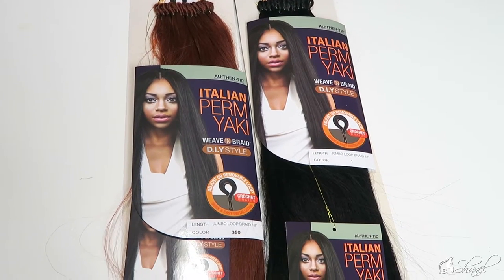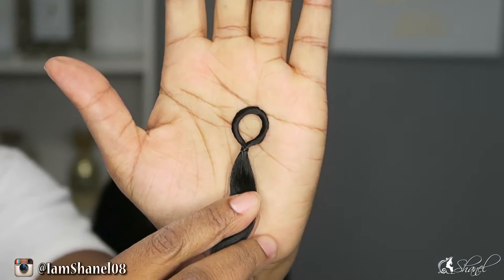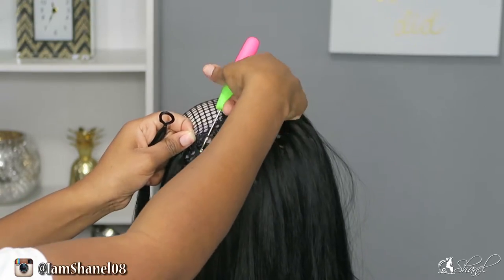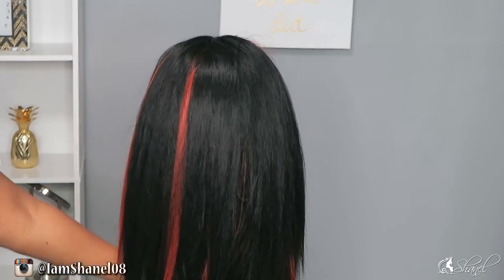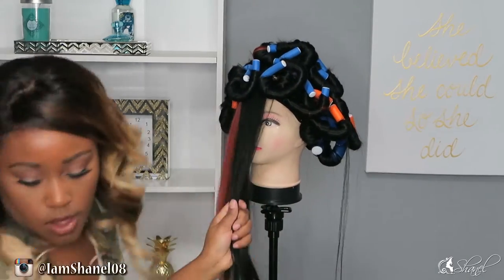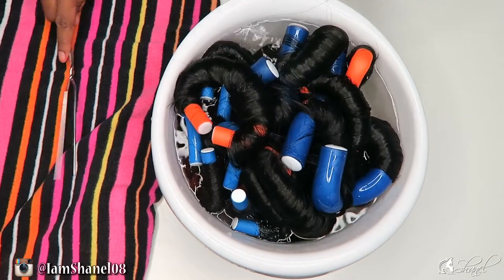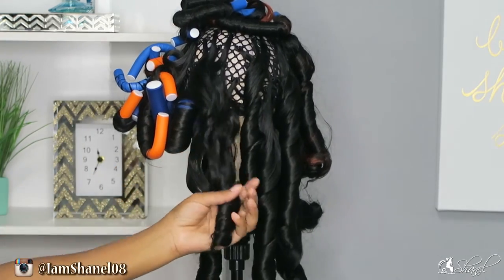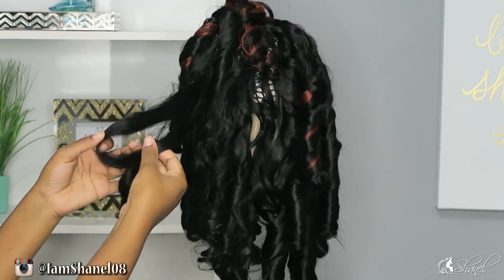Crochet Wig-Pre-looped Authentic Italian Perm Yaki+ Curling With Flexi Rods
Hair Deets:
5 packs of color #1 "18
1 pack of color #350 "18 (I ended up not using this color but you will definitely need 6-7 packs of hair)
Flexi Rods

ITEM NAME
- Authentic Synthetic Hair Crochet Braids Pre Looped Italian Perm Yaki 18"

SAMSBEAUTY IG&FB
follow samsbeauty on instagram